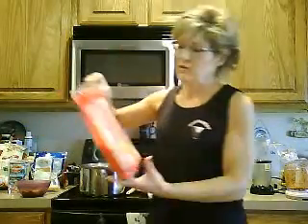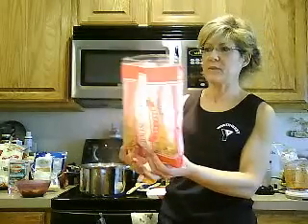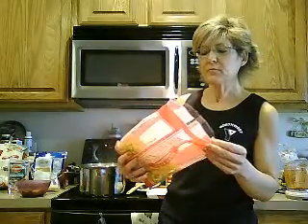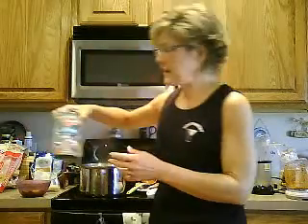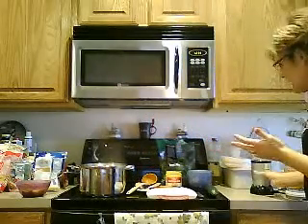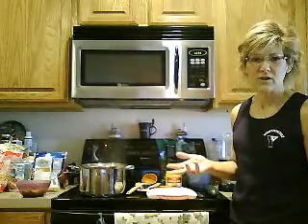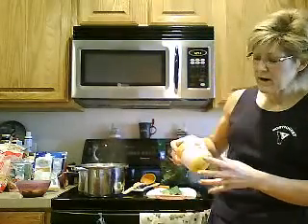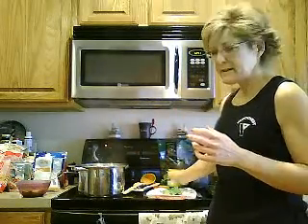[VFC] "21 Days to Fitness" Chicken Noodle/Vegetable Soup and "How to hide vegetables in food!"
Diet, exercise, health, fitness, nutrition, obesity-related diseases such as diabetes, stroke, and heart attack are all discussed in the "VIDEO FITNESS COACH" video, audio, and podcast classes. Learn how to lose weight, diet correctly (no fad diets!), add nutritious foods to your diet, and fulfill those New Year's Resolutions now!

I have You Tube friends from all over the world and enjoy getting to know all of you.
Your Video Fitness Coach,
Anita Stone